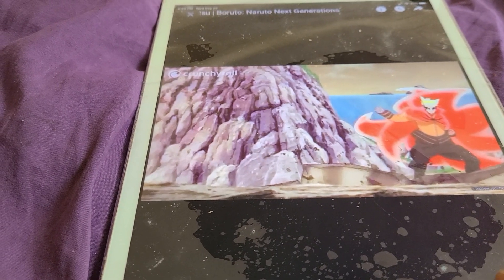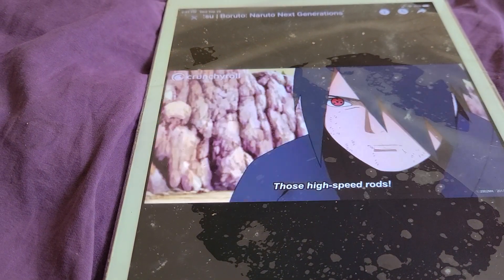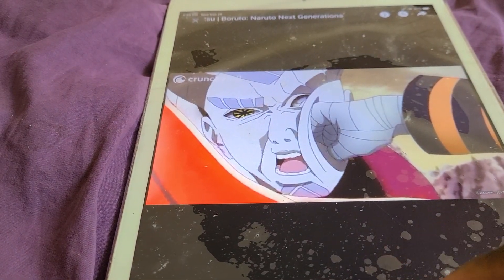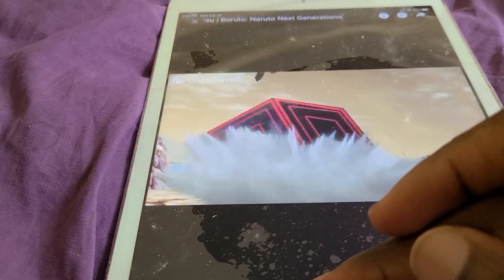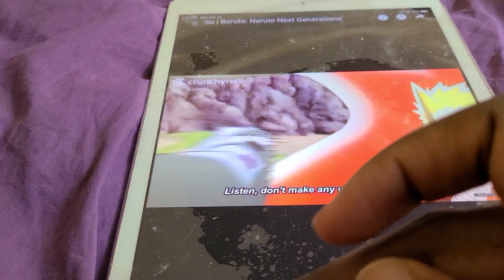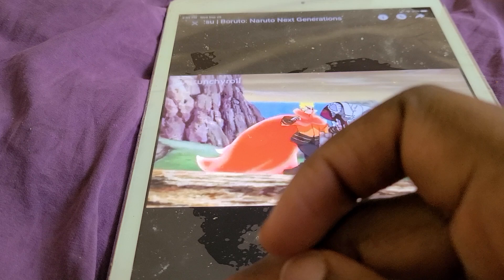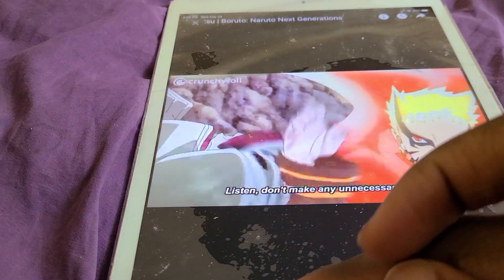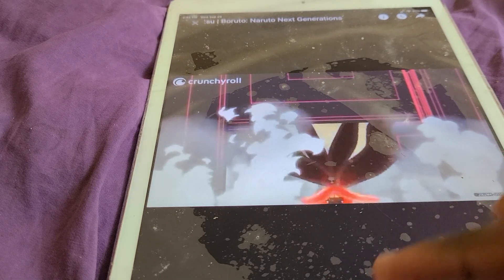TAIJUTSU BORUTO NARUTO NEXT GENERATION TRAILERRR TRAILER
barron taijutsu